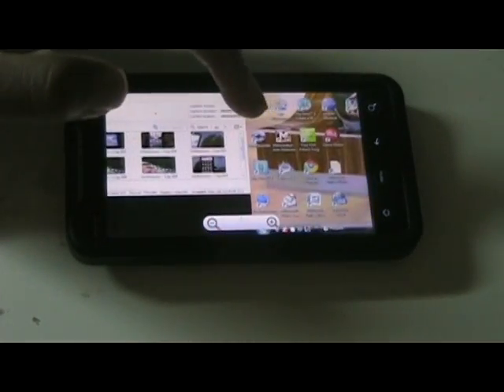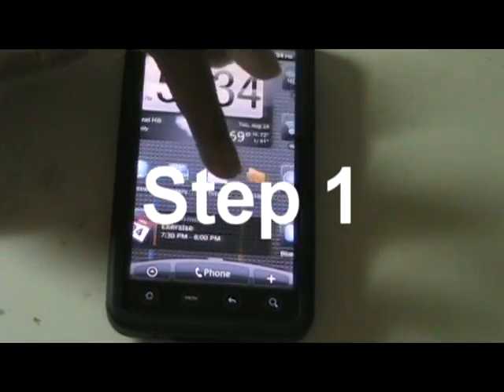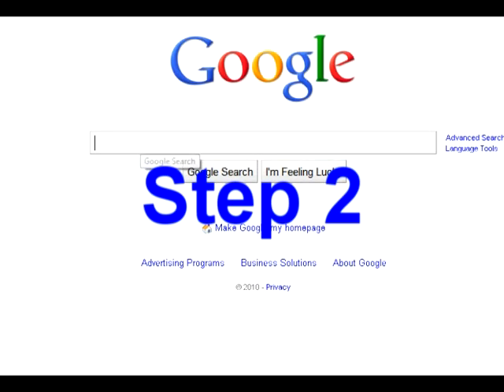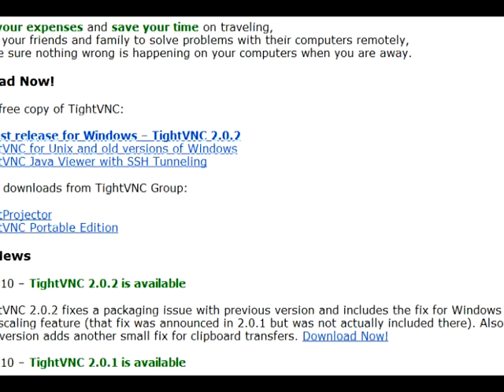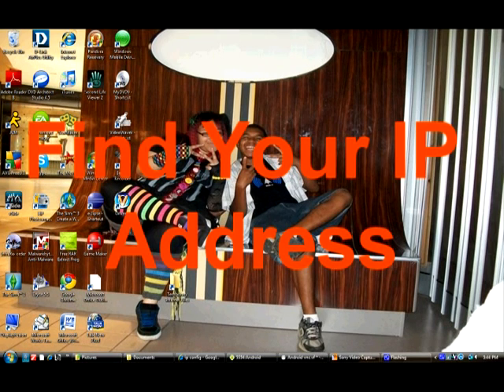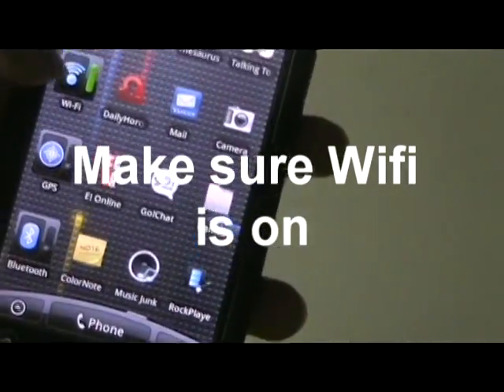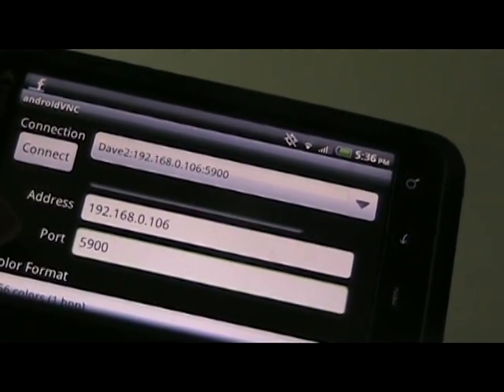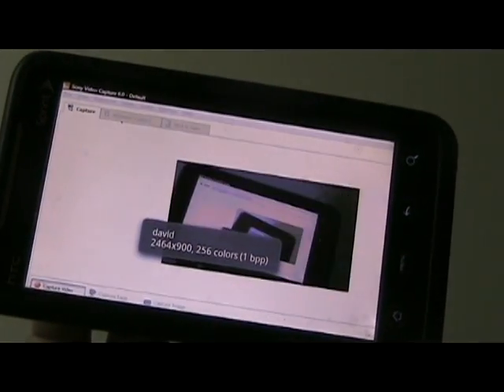Control Your Computer through your Android phone!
Hi, it's Dave, and I'm going to show you how to control your computer through your android phone.  It's free, and easy to do.  Basiclly all it is, is setting up avnc server on your computer and client on your phone.